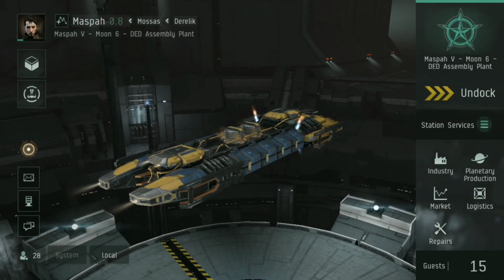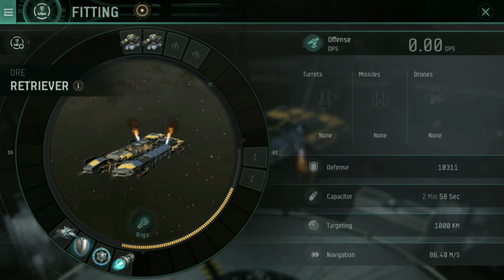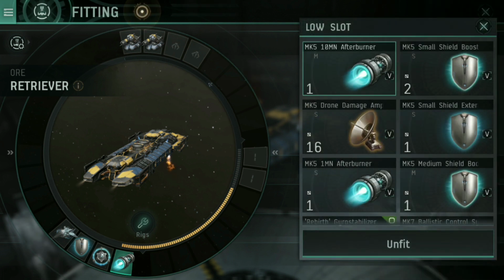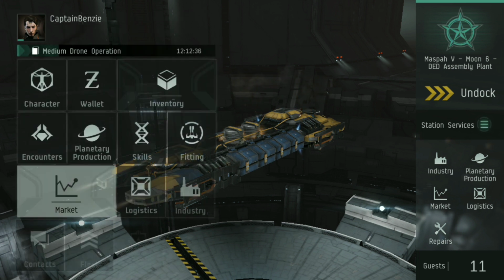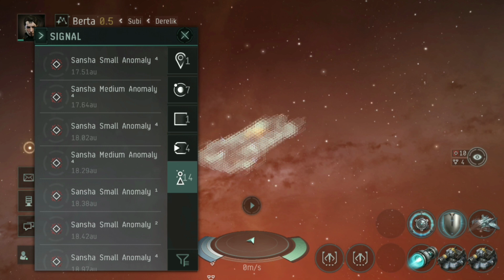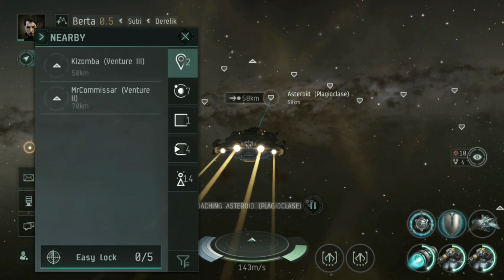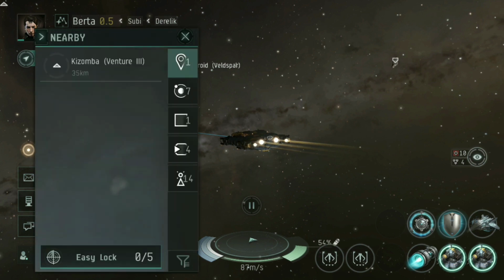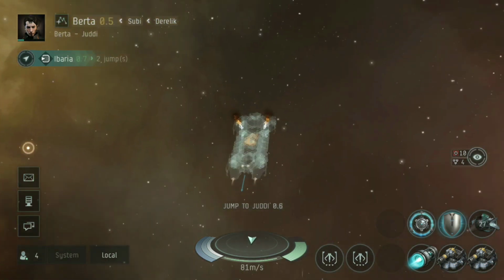[BETA] MAKE BIG BUCKS WITH STRIP MINING! Full Guide - Fitting a Retriever & Skills! || EVE ECHOES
Mining is one of the most popular ways of making ISK in EVE Echoes, and if you don't overly care which ores you're mining, Strip Mining is a faster, more efficient way of raking in the money. It does require a bit of preparation though, and that's what I'm here to show you!